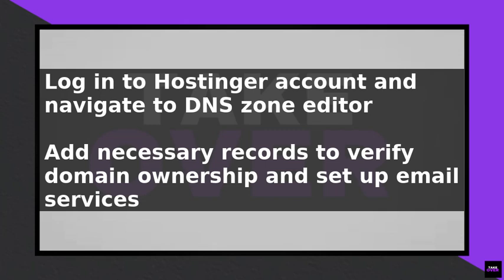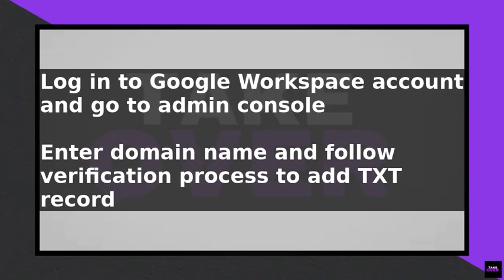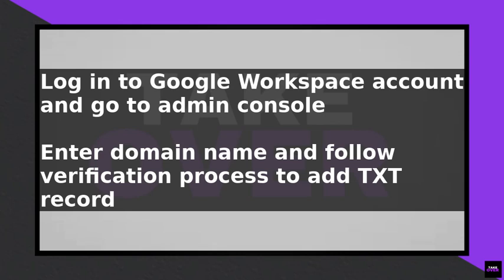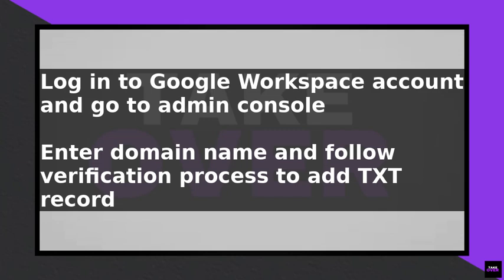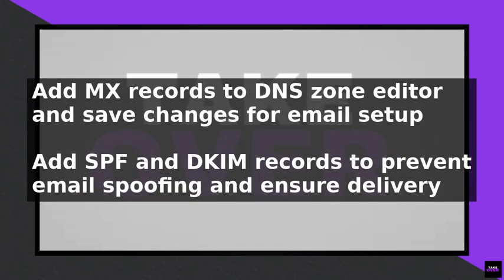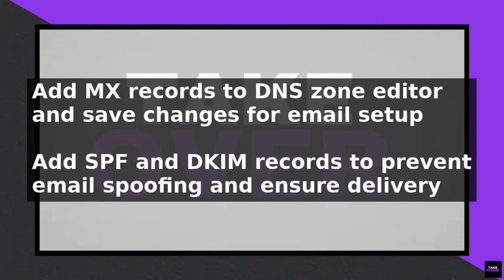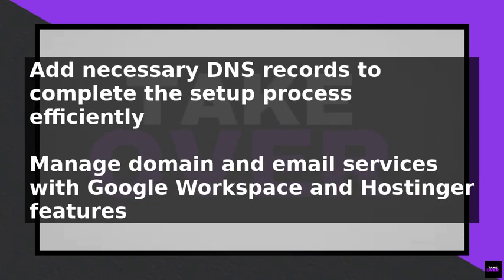Connect Google Workspace To Hostinger (2025)